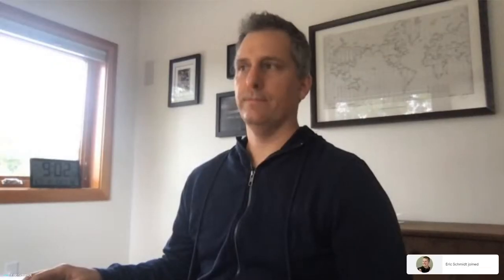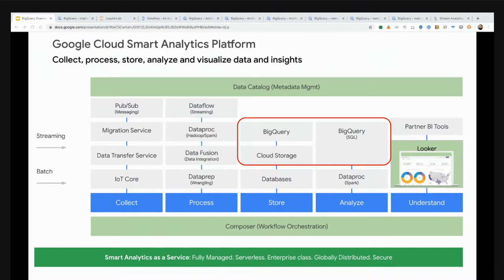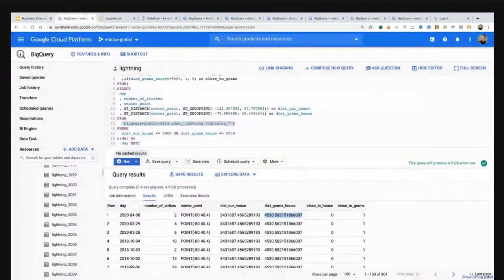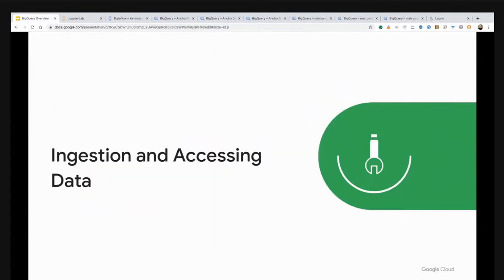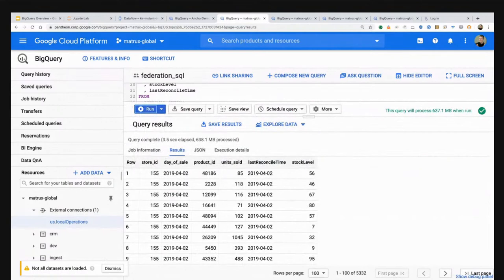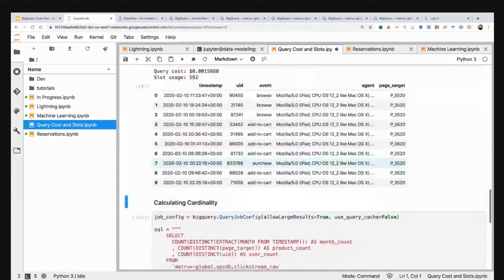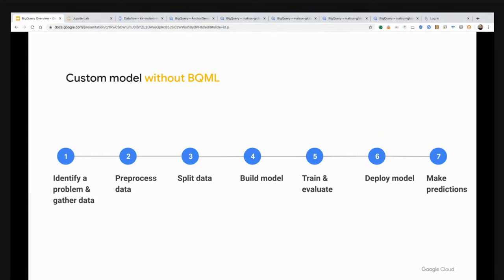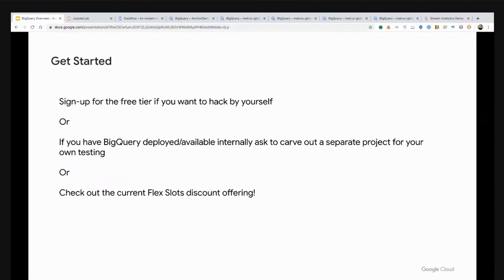[Cloud Forum] Understanding BigQuery : Use Cases and Best Practices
BigQuery is a serverless, highly scalable, and cost-effective data warehouse designed to help you turn big data into informed business decisions. Join Eric Schmidt, Developer Advocate, to learn how to run BigQuery Enabled Workloads to grow your organization in 2020.